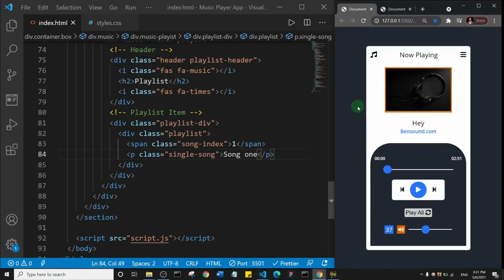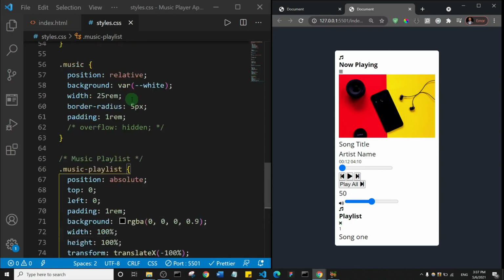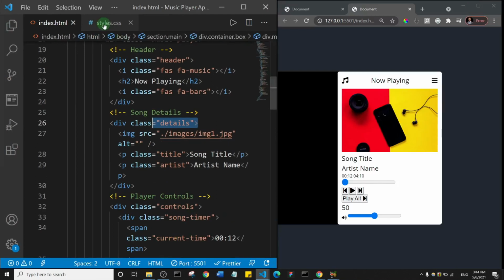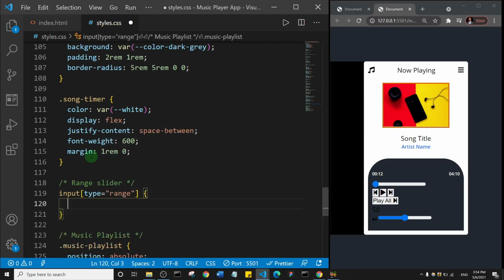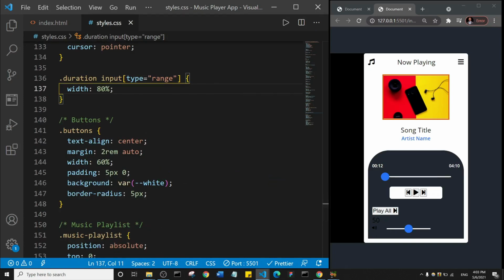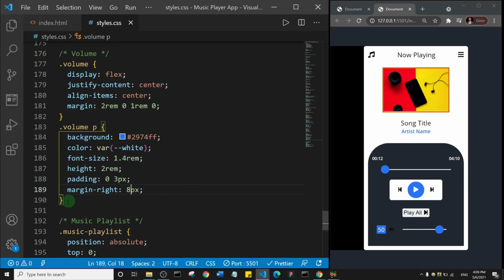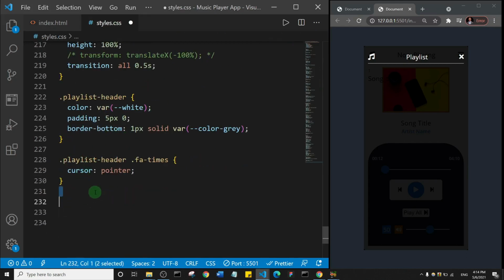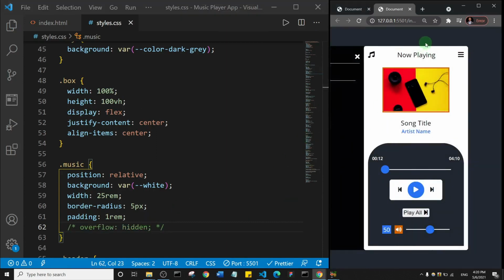JavaScript Music Player Tutorial - #2 of 12 (Styling with CSS)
In this tutorial, we are going to build a music player app with HTML, CSS and JavaScript.